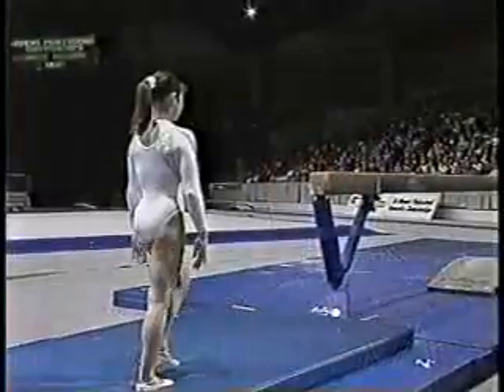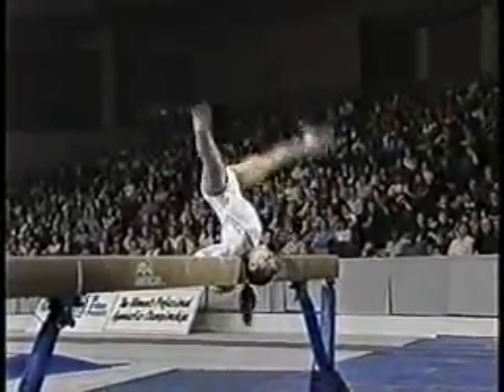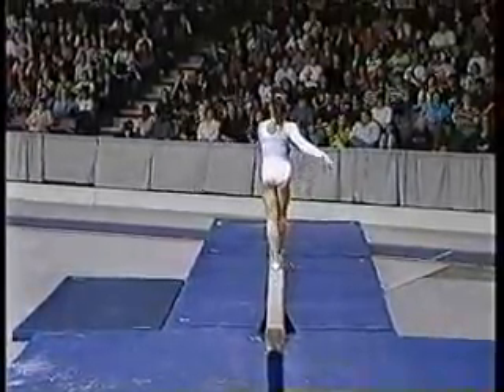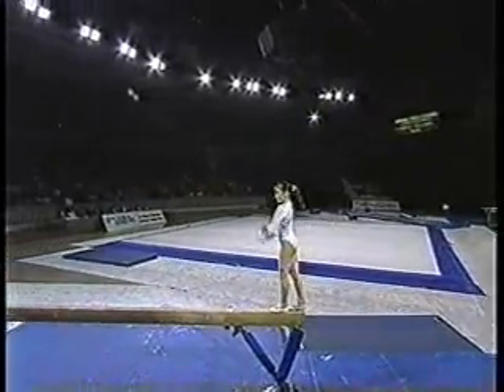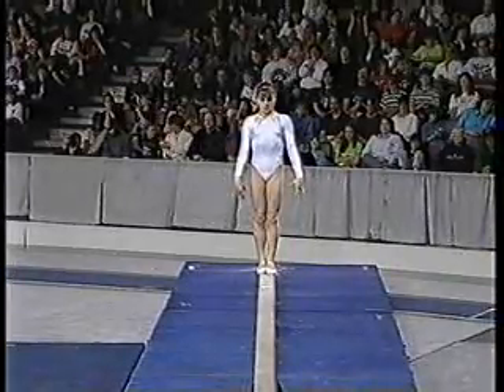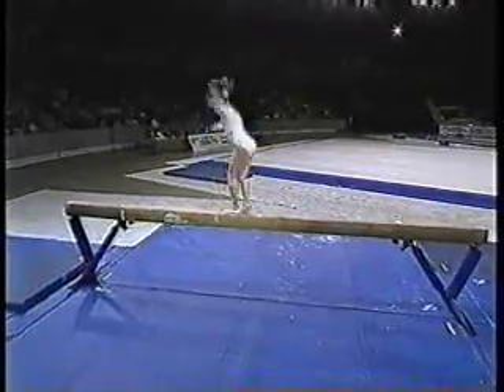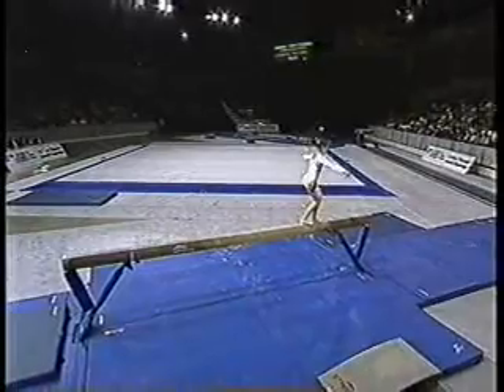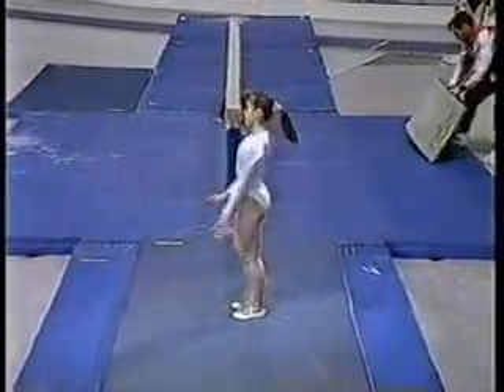Dominique Moceanu - 1997 Women's Professional Championships Day 1 - Balance Beam